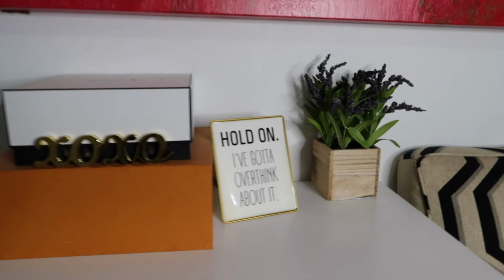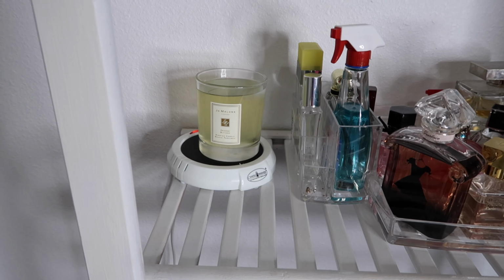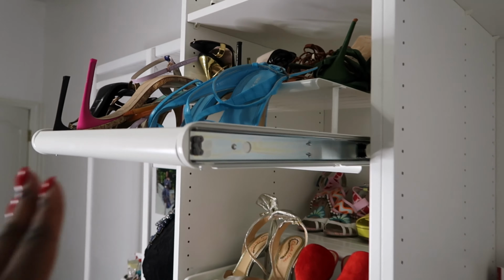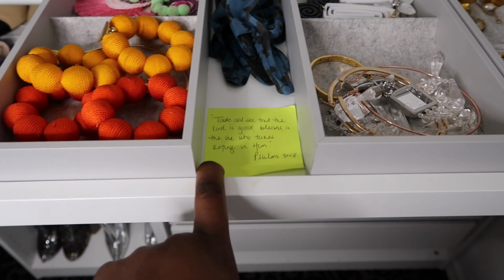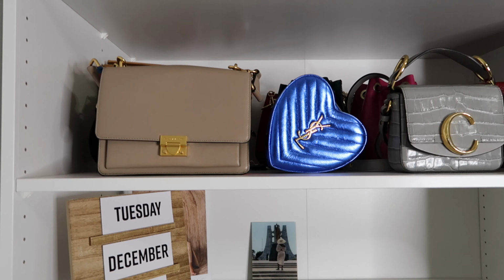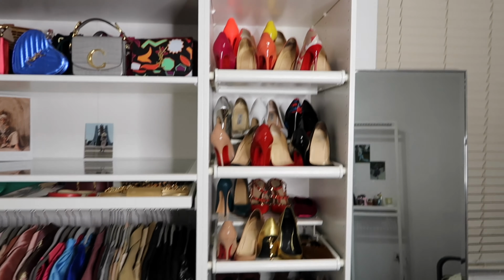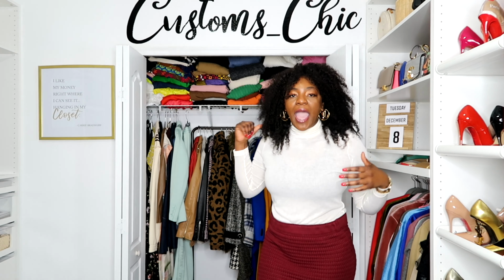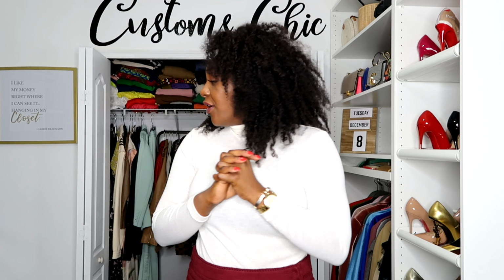Ikea Pax Closet Reveal | Vlogmas Day 8 - (IKEA SHOP WITH ME in USA WINTER 2020)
Hey, Beauties and Beaus! Vlogmas day 8 is here. CLOSET REVEAL IS HERE! I know I have been making you guys wait a bit, but you know I had to build up the anticipation a bit. I purchased 4 frames from Ikea and a variety of “compliments.” Enjoy, and of course, be safe!

PAST VIDEOS OF IKEA SET UP

Links to available or similar items

H&M Ribbed Turtleneck

Free People Block Color Skirt: Resale Market

Up on the Housetop (Instrumental)* ⭳ Up on the Housetop (Instrumental) by E's Jammy Jams Promoted by MrSnooze

We Wish You a Merry Christmas (Instrumental Jazz)* We Wish You a Merry Christmas by E's Jammy Jams Promoted by MrSnooze

Ikea Pax Closet Reveal | Vlogmas Day 8 - (IKEA SHOP WITH ME in USA FALL 2020)